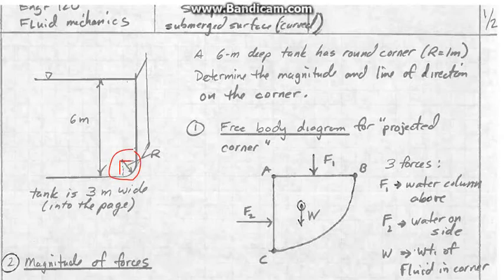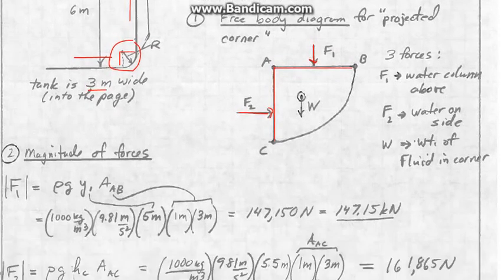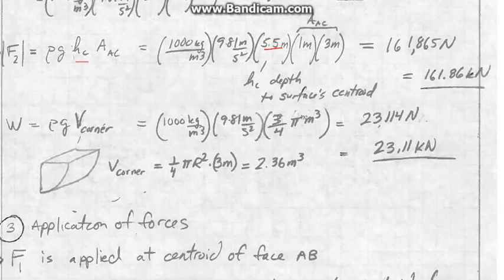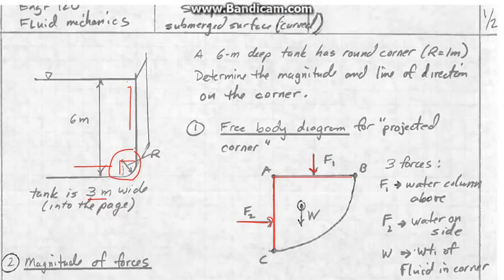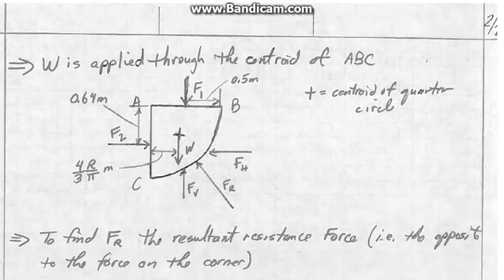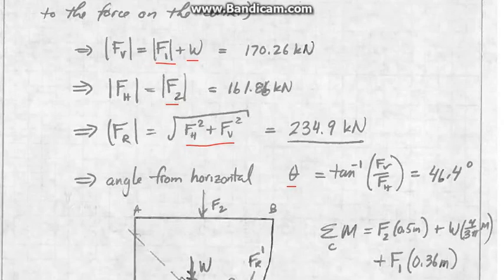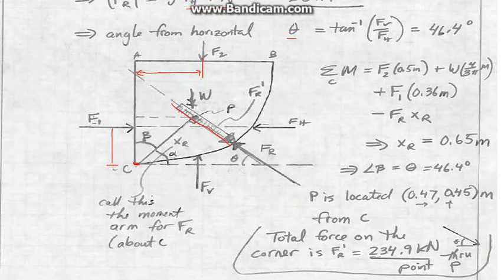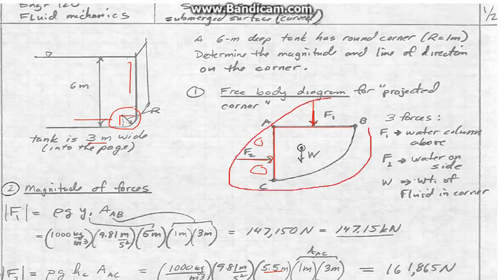Engr 120 Ch2 part3